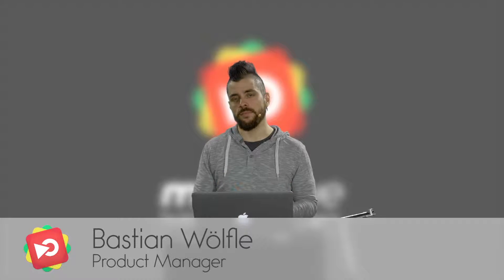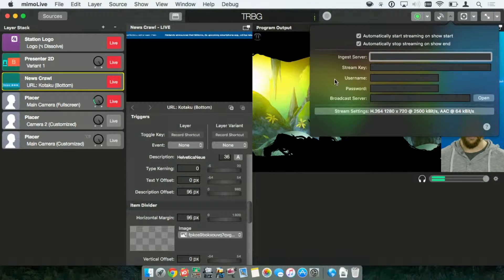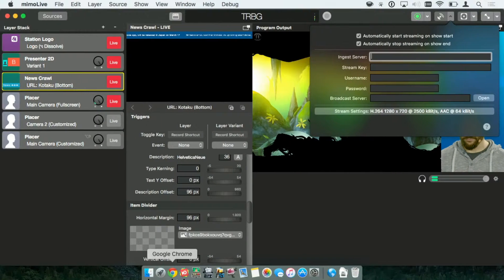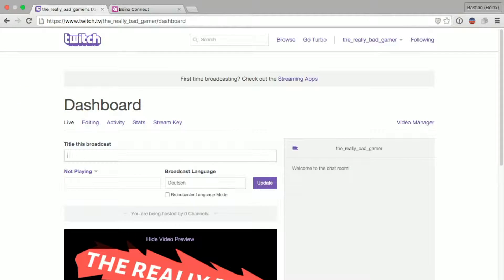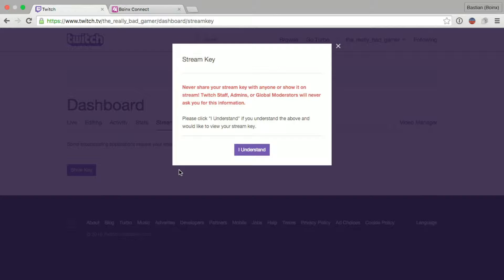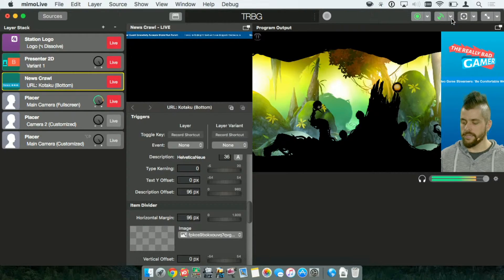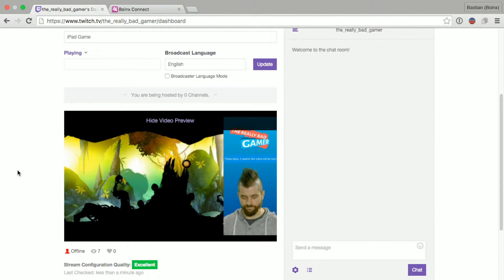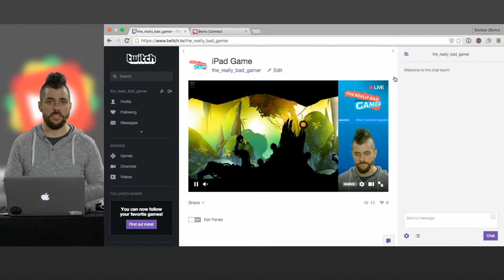mimoLive™ Tutorial: Game streaming to Twitch.tv from a Mac or an iPad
In this mimoLive™ tutorial, Bastian shows you how easy it is to set up game streaming on Twitch.tv with mimoLive on the Mac.